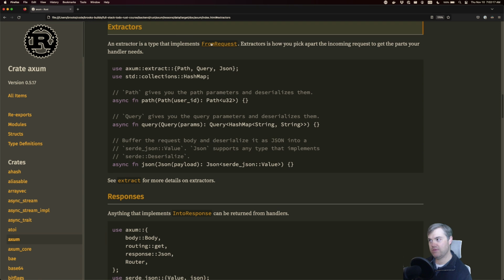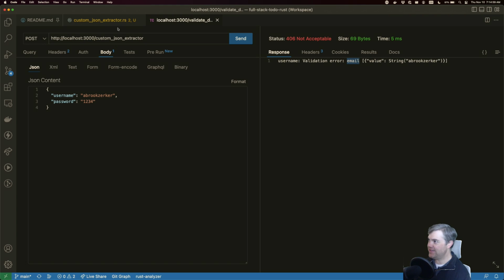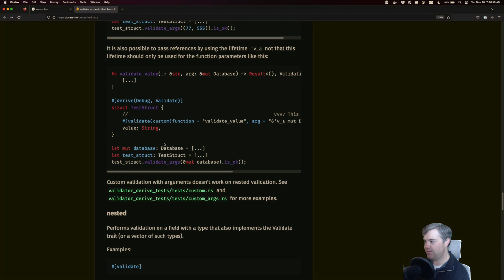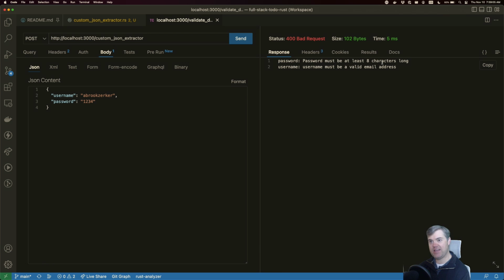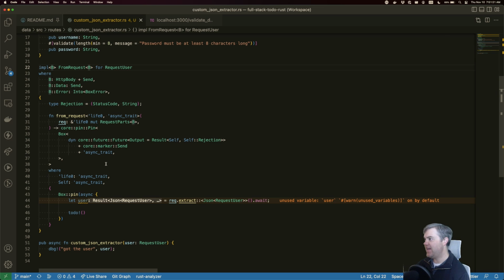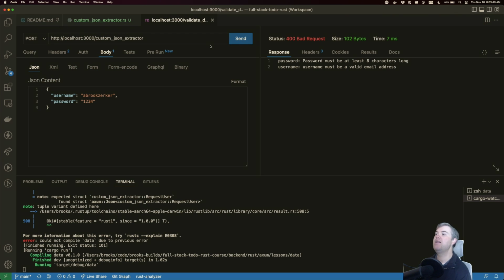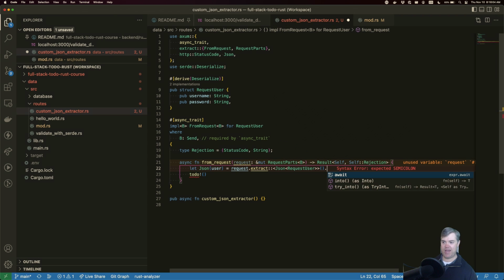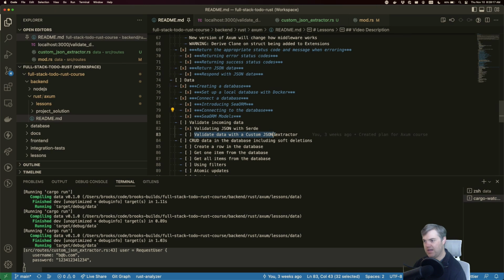Stream archive: Recording videos for Axum course (2022-11-10)